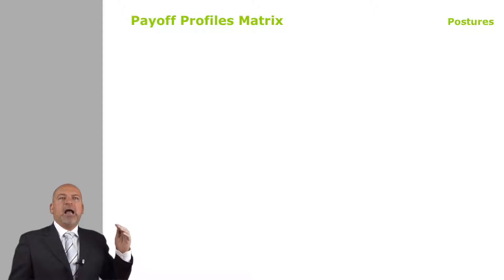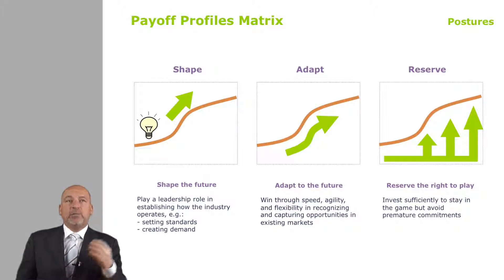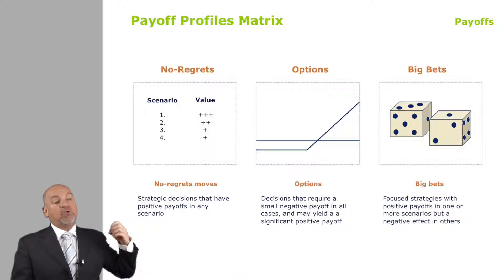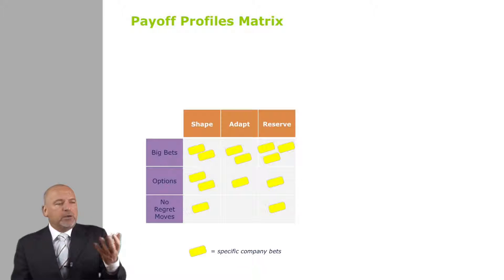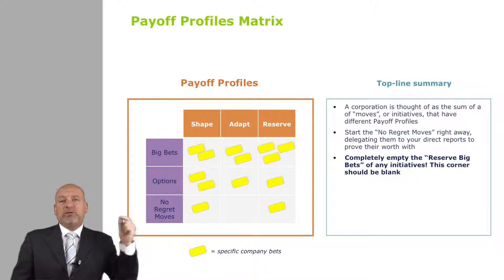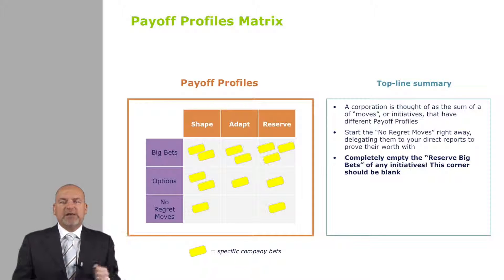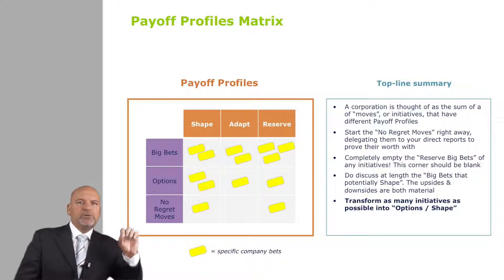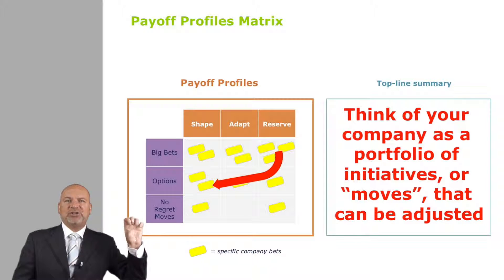Payoff Profiles Matrix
Think of a company as a portfolio of "moves" (projects, initiatives, etc) and you'll immediately want to optimize that portfolio ...

And that's exactly what the Payoff Profiles Matrix does: improve your portfolio's ROI by improving each individual project. Simples